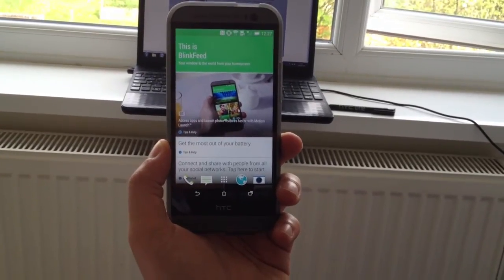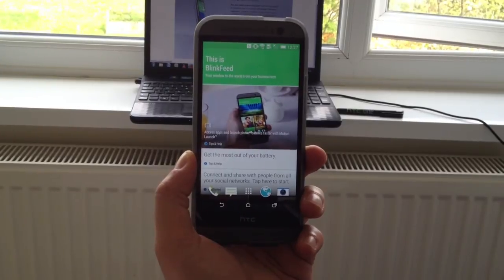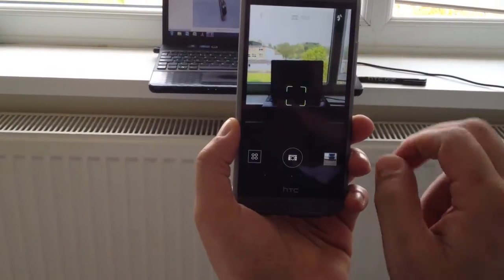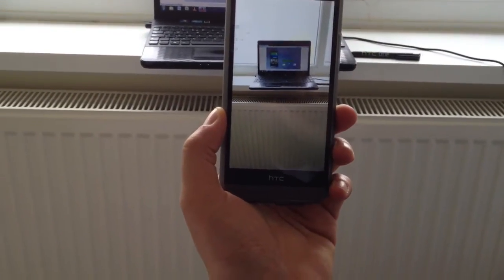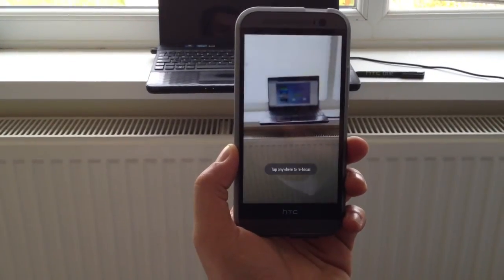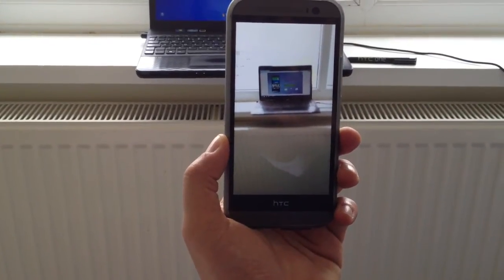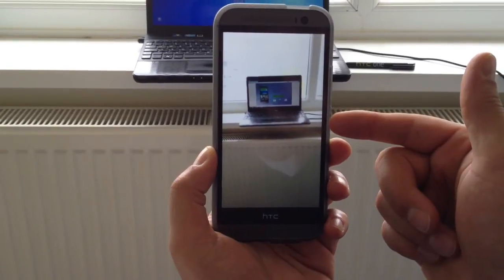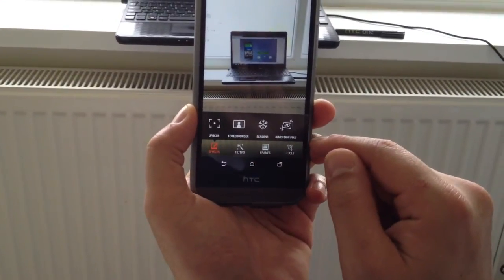HTC One M8 - Depth of Field Effect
HTC One M8 Depth of Field Effect Features explained as well as foregrounder.